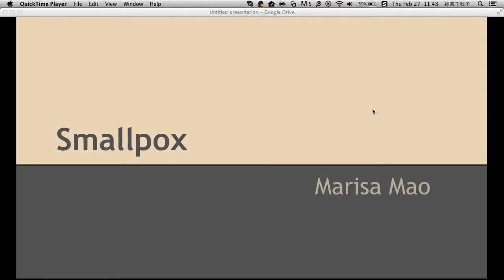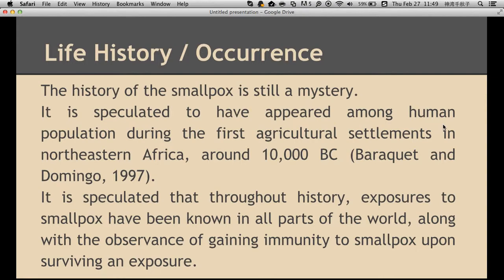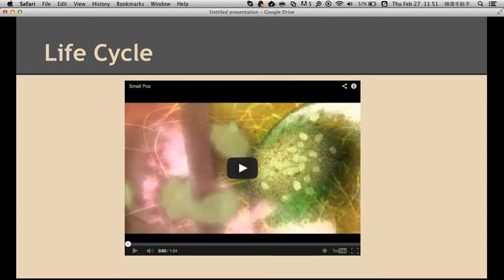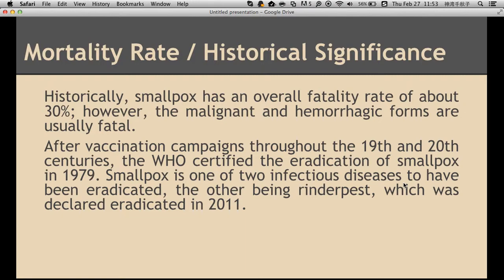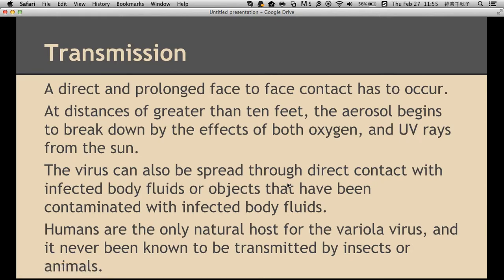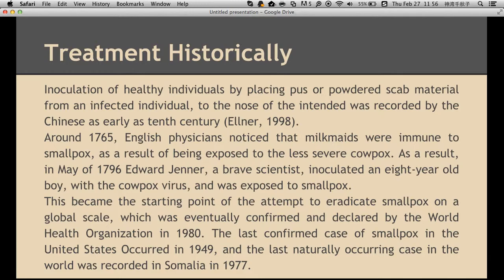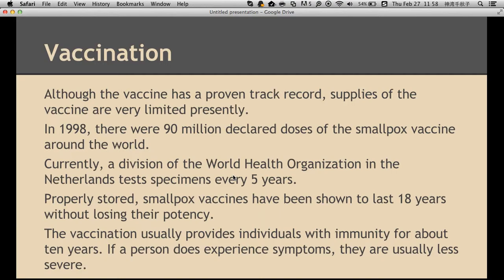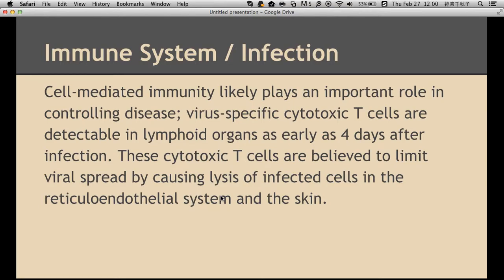smallpox presentation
biology presentation